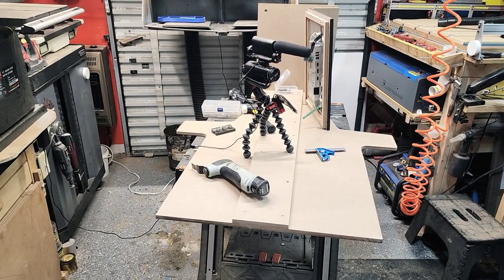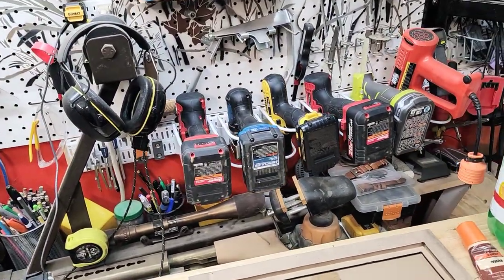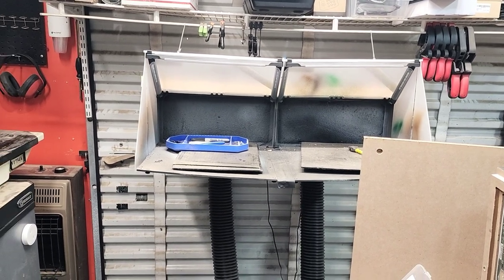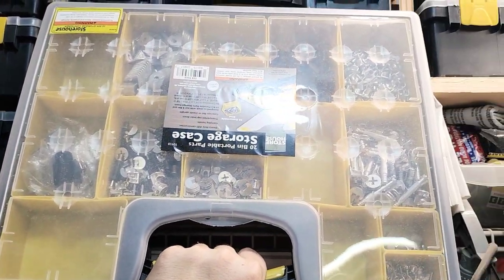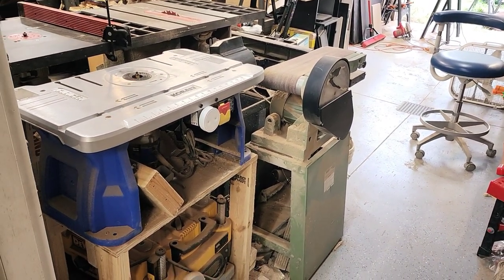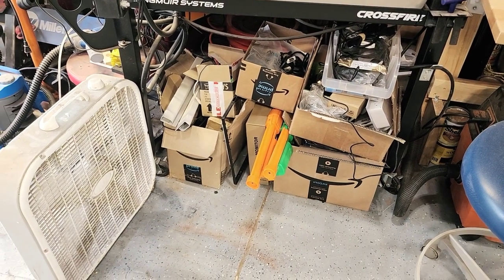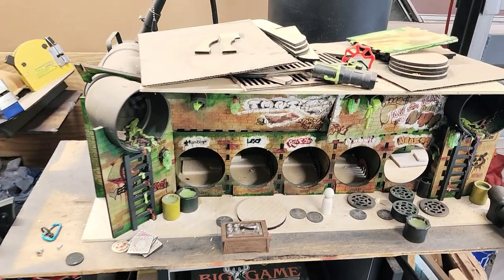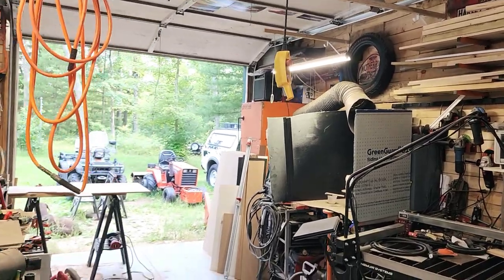workshop tour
tour of my small home workshop. CNC router, laser engraver / laser cutter, 3d printer, CNC plasma cutter.